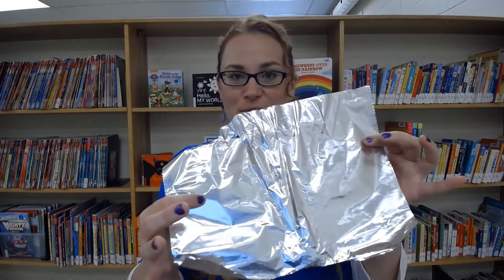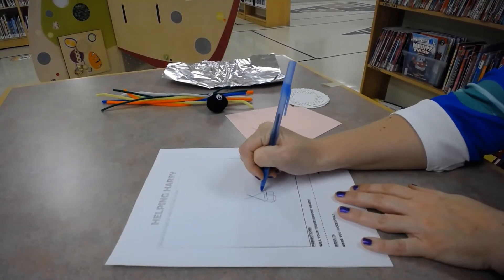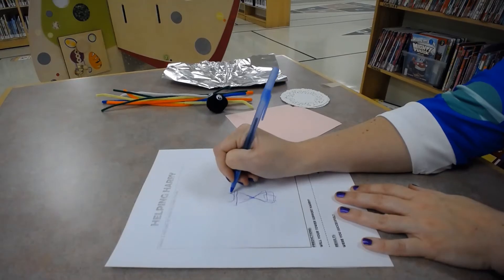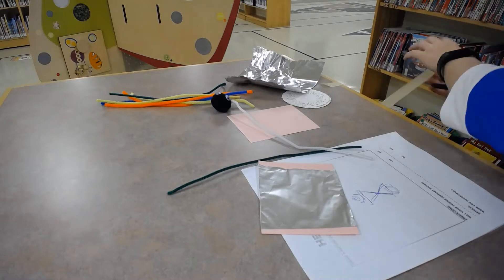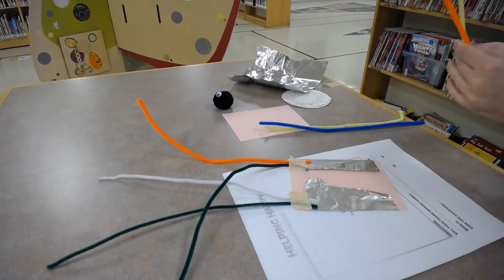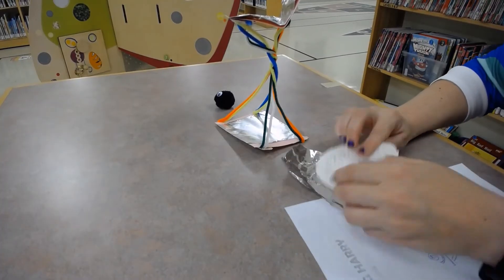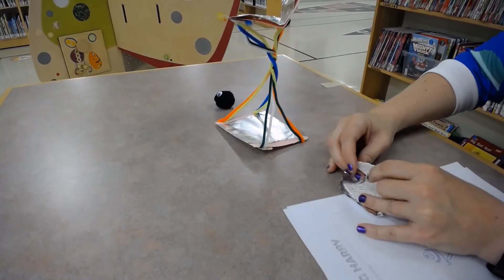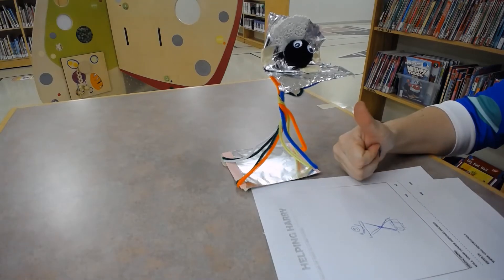Helping Harry STEAM Challenge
Meet Harry, a little puffball in need a safe place to sit! Kids are invited to try out this STEAM challenge and use only a few specific materials to create the highest perch possible for Harry. Will your perch keep Harry safe or will you need to do some redesigns?